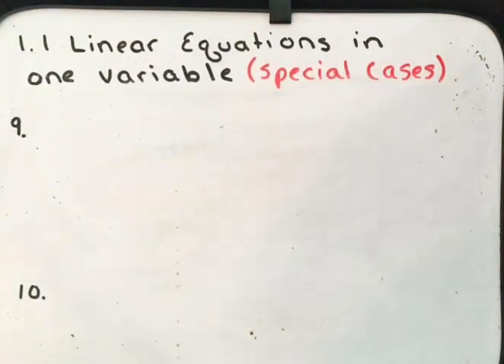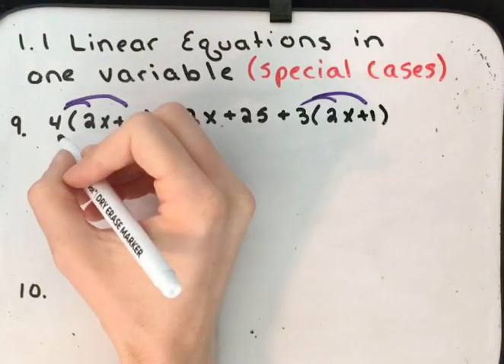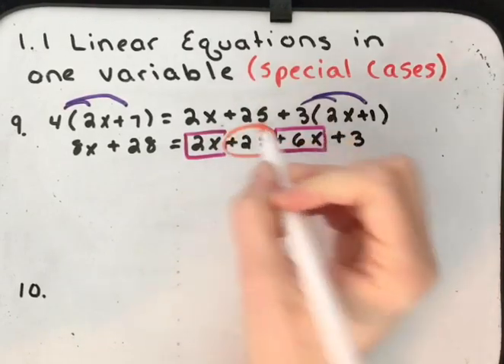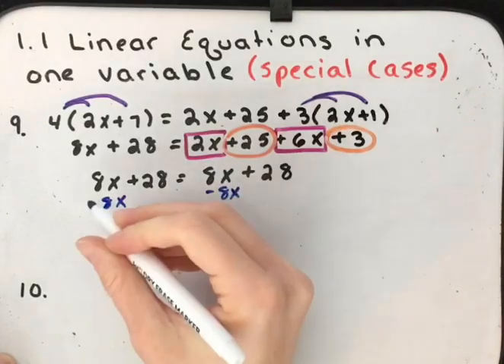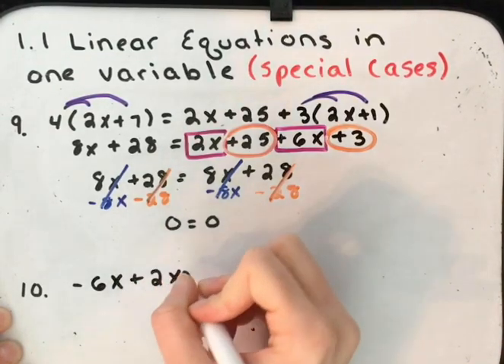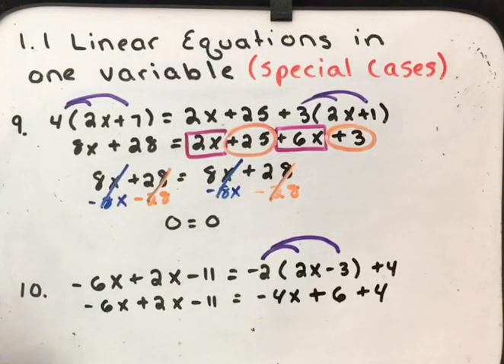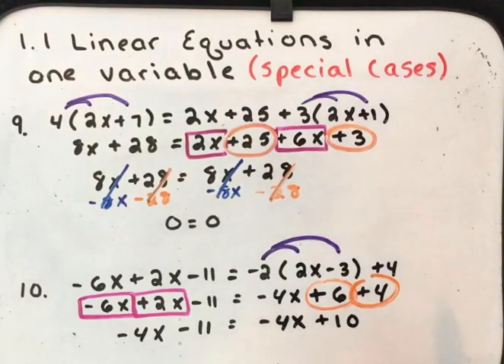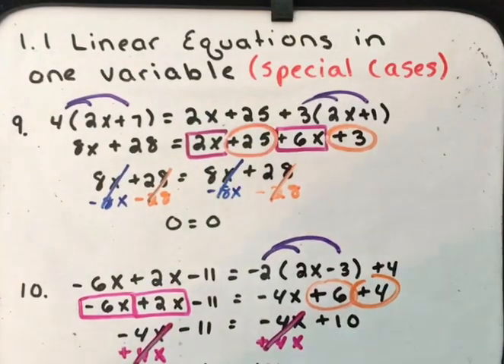1 1 Linear Equations in one Variable Special Cases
1 Linear Equations in one Variable Special Case